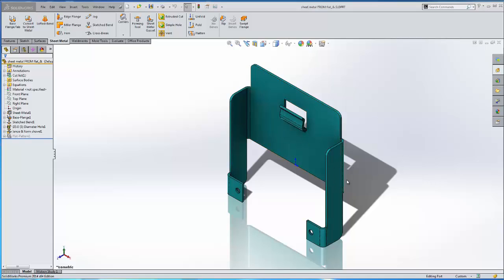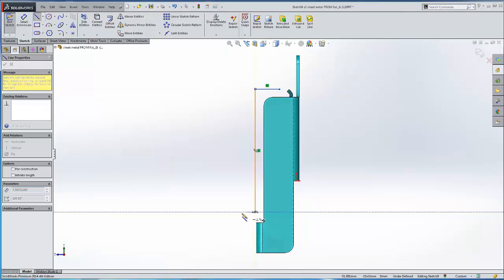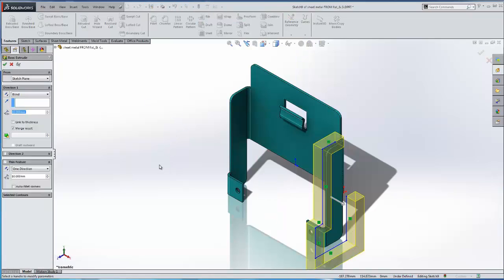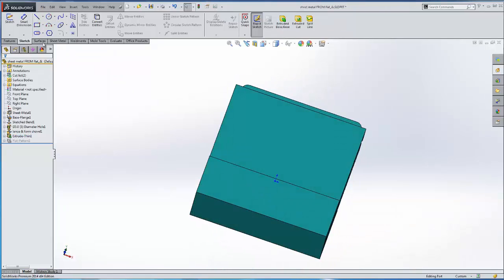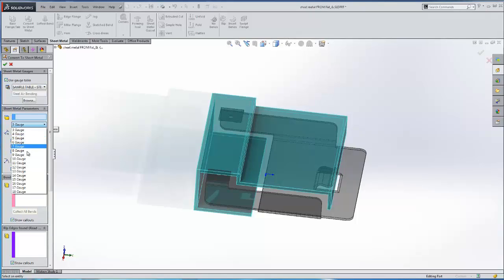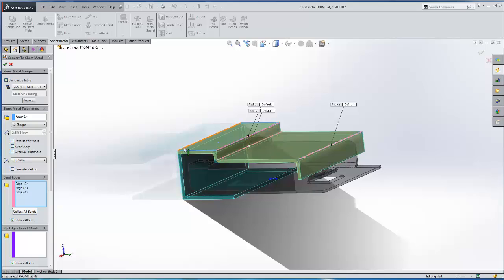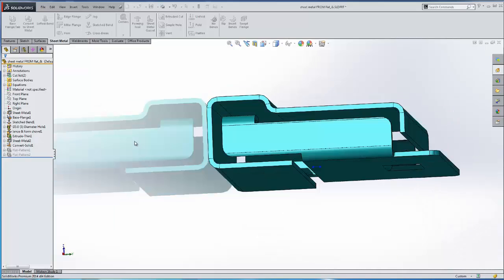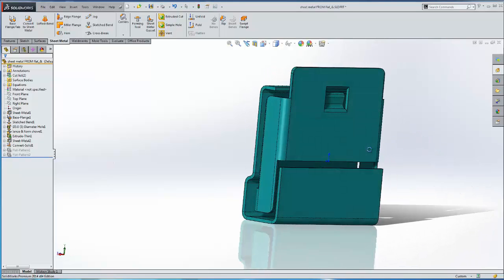SOLIDWORKS - Multi body Sheetmetal Modeling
Learn a different approach to modeling with SOLIDWORKS Sheetmetal, the multi-body approach. Also featured is the convert to sheetmetal tool.  Quick Tip presented by Adam Hughes of GoEngineer.